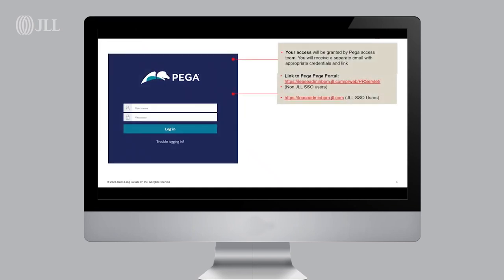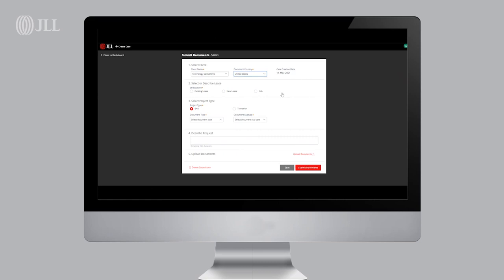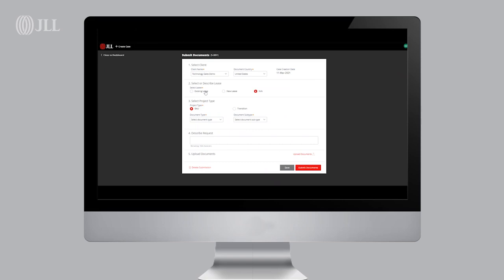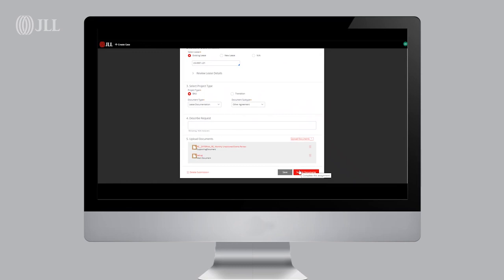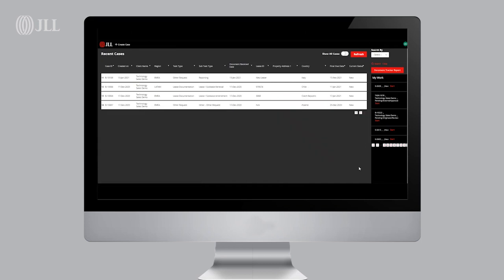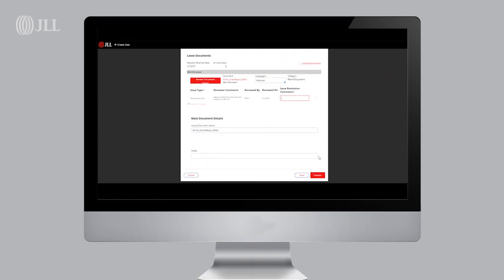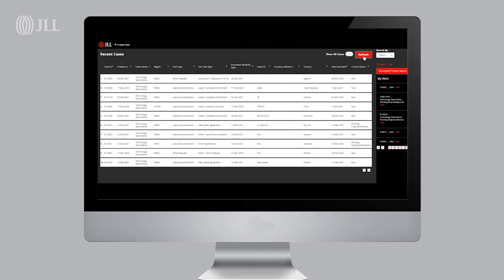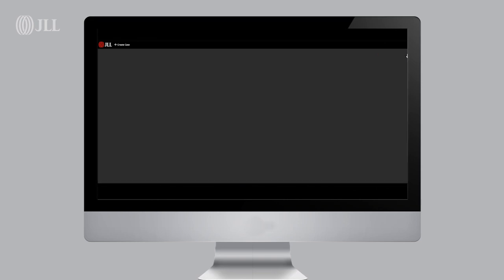JLL Lease Administration – Pega Portal training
During this training, you will have a chance to walk through PEGA – a tool designed to route new documents and requests automatically for faster processing.

PEGA is a tool that enables document tracking and task management in the Lease Administration Department. With PEGA you will experience greater transparency on JLL’s workflow – it allows you to monitor the status of submitted tasks in real time. Moreover, PEGA significantly contributes to the boost of communication and operational efficiency. In practice, since a wide-scale PEGA implementation in 2019, we have observed closer coordination between JLL teams and abstraction request originators as well as the increased automation regarding document tracking and communication flow.